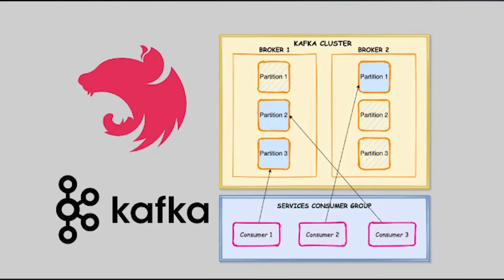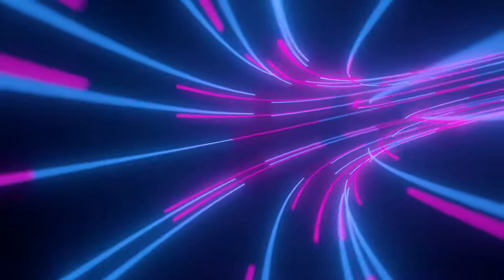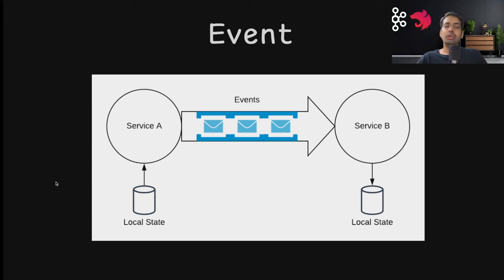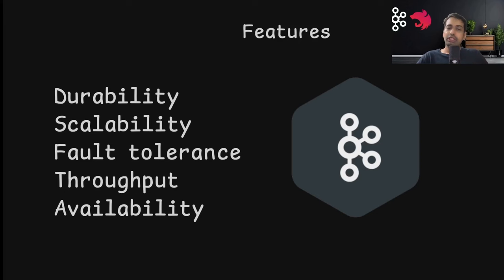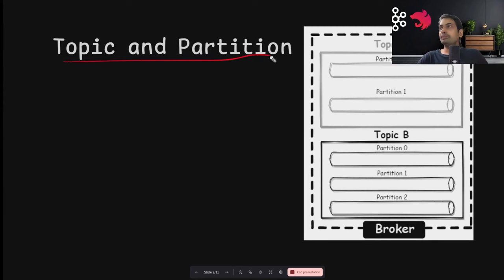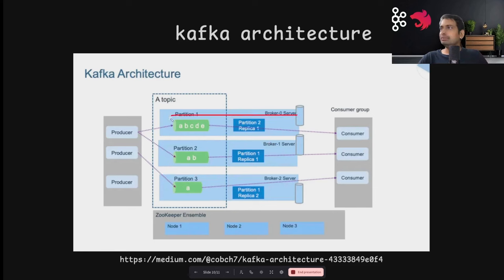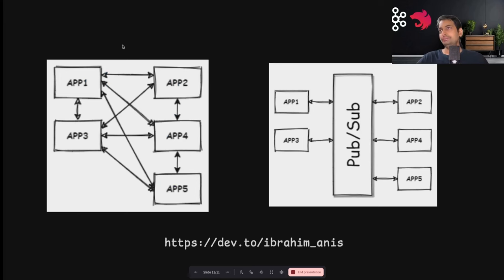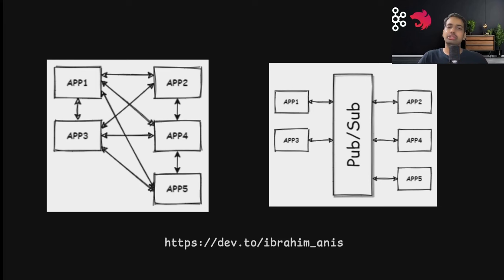Nest.js Kafka Tutorial || Introduction to Kafka series #01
NestJS with Kafka: A Powerful Combination

Dive into the World of Kafka and NestJS

In this comprehensive tutorial, you'll learn how to integrate Kafka, a distributed streaming platform, with NestJS, a progressive Node.js framework. Discover the power of this combination for building scalable and real-time applications.

Key Topics Covered:

* Understanding Kafka: Explore the core concepts and benefits of Apache Kafka.
* Setting Up Kafka: Learn how to install and configure Kafka locally or on a cloud platform.
* Integrating Kafka with NestJS: Use the `@nestjs/microservices` package to connect NestJS to a Kafka broker.
* Producing and Consuming Messages: Send and receive messages to and from Kafka topics.
* Handling Errors and Retries: Implement strategies for handling errors and retries in Kafka-based applications.
* Best Practices for Kafka Integration: Learn tips for optimizing your Kafka integration with NestJS.

Benefits of Using Kafka with NestJS:

* Scalability: Handle high volumes of data and traffic efficiently.
* Decoupling: Create loosely coupled microservices that communicate asynchronously.
* Real-time Processing: Process data in real-time for applications like event-driven architectures and streaming analytics.

Join us on this journey to master Kafka and NestJS, and build powerful, scalable, and real-time applications.